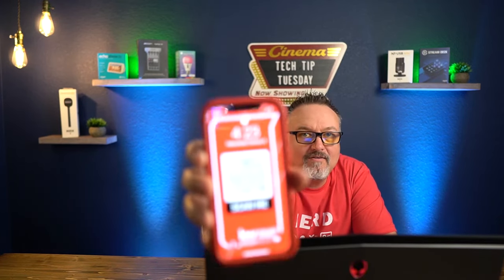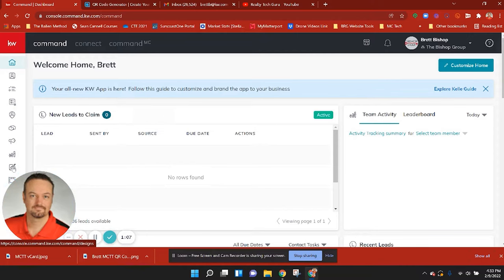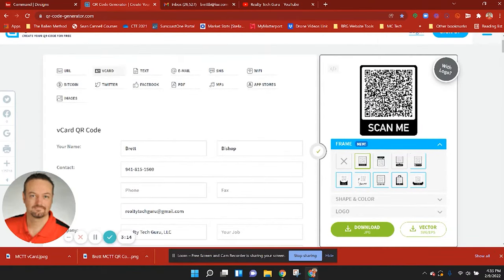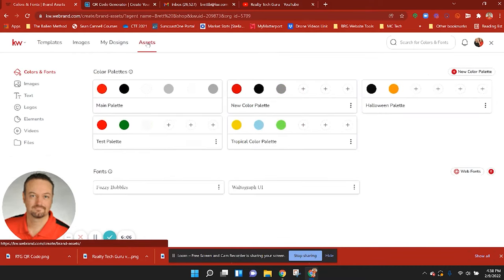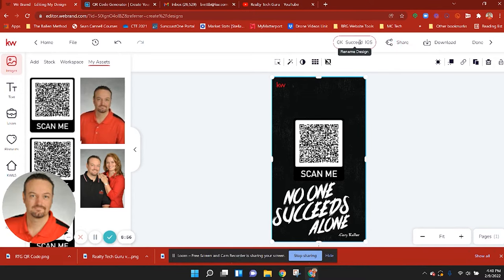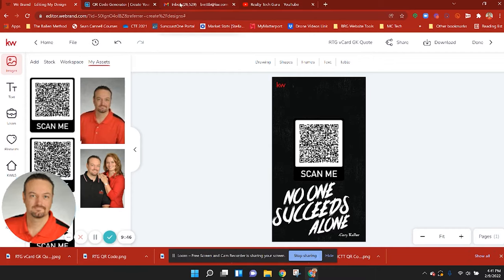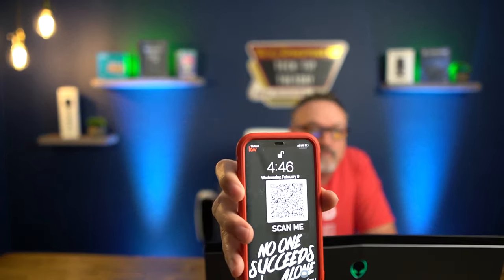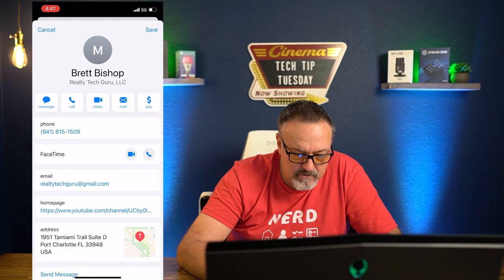Digital Business Card as Your Phone Lock Screen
Digital business cards are all the rage, but most cost money or have an ongoing subscription.  In this video, I show you how to use a QR code as a digital business card and save it as your phone lock screen so you'll always have it with you!

In the meantime, visit her website to explore all the awesome things that make NERDS so very COOL!